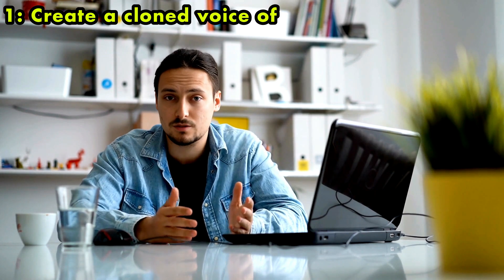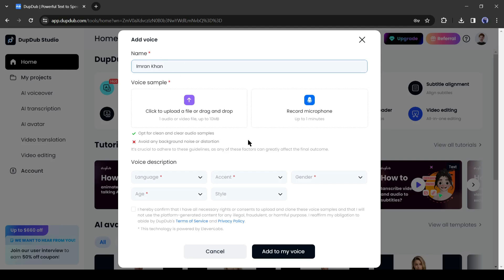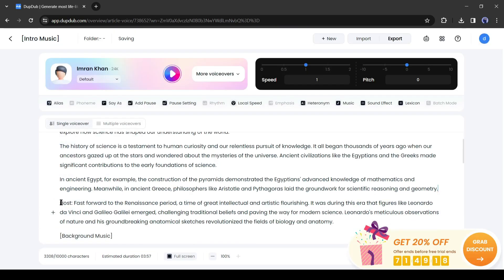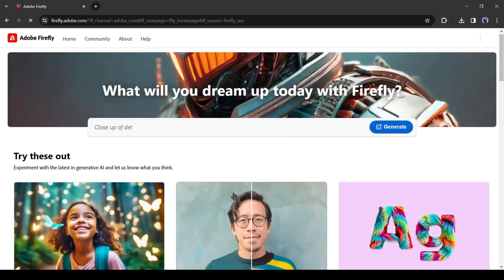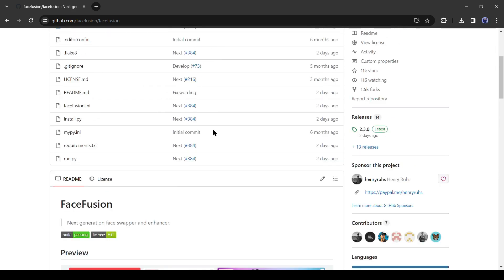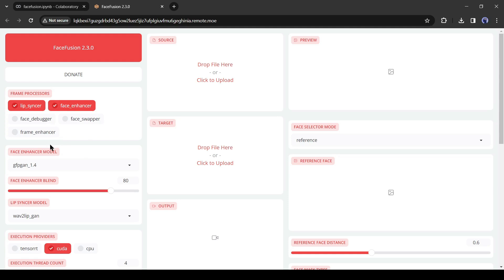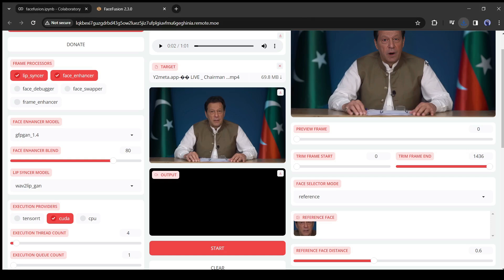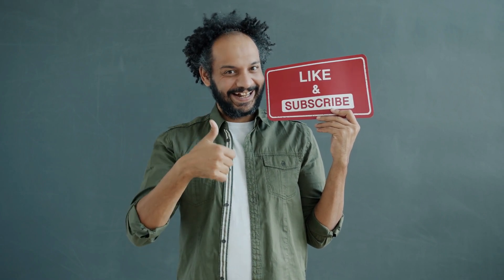AI Clone Speech || How Pakistan's Former Prime Minister Speech Made from Behind the Bar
AI Clone Speech || How Pakistan's Former Prime Minister Speech Made from Behind the Bar. The Internet is abuzz following the release of a speech by Pakistan's former Prime Minister, Imran Khan. Despite him being behind bars, this video astonishingly shows him speaking from his office. Now, you might be wondering, how is that possible? The answer is with AI clone. In this video I will create AI clone speech with voice clone and lip sync technology. To create this kind of AI generated speech Watch AI Clone Speech || How Pakistan's Former Prime Minister Speech Made from Behind the Bar.

🔗 Tools used in this AI clone Video:
DupDub
FaceFushion

We will create this AI clone video in 3 steps. First, create a cloned voice of Imran Khan, and then generate a new voiceover with new scripts. Second, collect video footage and manipulate it. And finally, create lip sync with the new voiceover. Alright, let’s start the step number 1.

Voice Clone.

To create a cloned voice of any person, first, we need a sample voice of this person. After collecting sample audio create a clone voice with this voice, And to do this, I will use DupDub. After coming to the DupDub home page, Select the “Instant Voice Clone” tool from here. A new pop-up will appear. First of all, give a name to your voice. After that, we have to upload a pre-recorded voice clip or record your voice. I will upload a voice now.

OK, after uploading the voiceover, hit the “Add to my voice” button from here. It will take some time to clone the voice. And here it is. Our voice clone is ready. Now select the voice, and then hit the confirm button. Now you can enter your script or write a script with AI to generate voiceover.

Alright, after generating the audio, click on the Export Button from here and then select a file format. And then Hit the export Button Again. And our audio has been saved on our device.

Alright, Our voice is ready. Let's move forward to the next step.

Step 2 Collecting reference video and manipulate.

In this step, you will download a prerecorded video clip of Mister Imran Khan. Just search for Imran Khan's speech on YouTube. You will find a vast number of speeches on the internet. Now select one of them and then download it with any Video downloader. After downloading the video, you can manipulate it with AI.

Step 3 Lip Sync and Face Enhance

In This step, we will create lip sync and face enhancement with a Free tool called FaceFushion. I will use the Google Colab version. After coming to the FaceFushion Google Colab notebook page, click on the connect button to connect with the virtual GPU. After establishing the collection hit the run button of the first cell and then click on Run Anyway. After that, run the third cell. Once you find the Local URL, click on this link from here. It will be open in a new tab. Now you can swap faces, enhance video, and create lip sync with this tool. Now to get started, first we have to select the Frame processor. This time we need Lip Sync and Face Enhace options. Select lip sync and face enhance and remove others. Now come to the source file option and upload the voiceover. After uploading the voiceover, come to the Target file and upload the target video clip. After uploading the video clip, Hit the start button from here. And here it is. Our video is ready. To download the video, click on the Download icon from here. And our final clone video is ready.